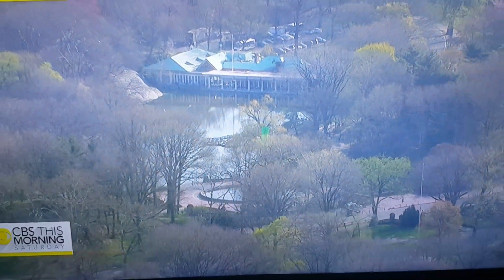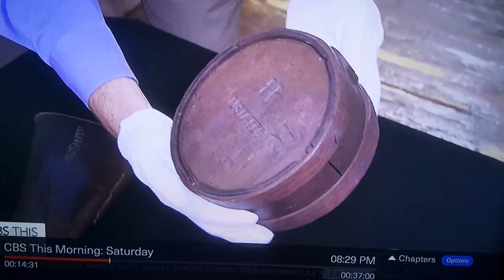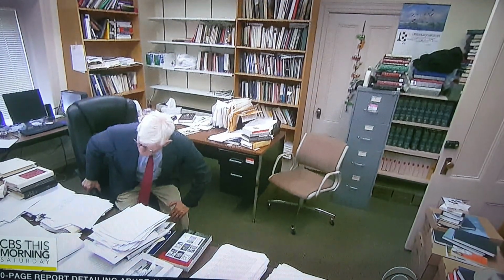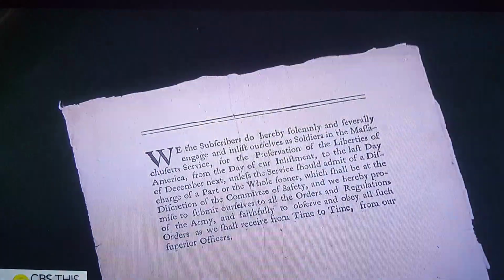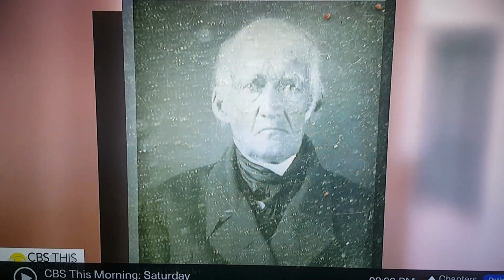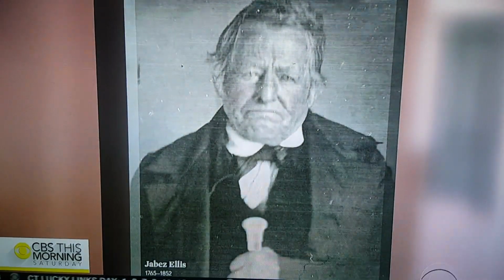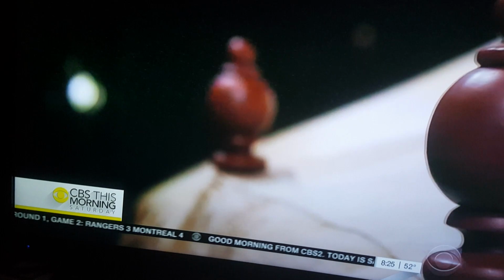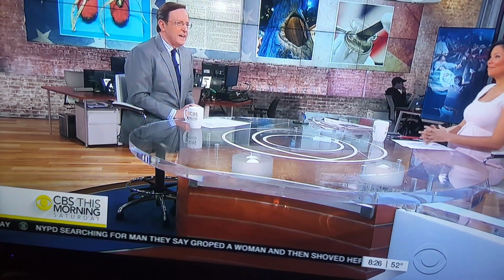History vol.2: "The American Revolution?"